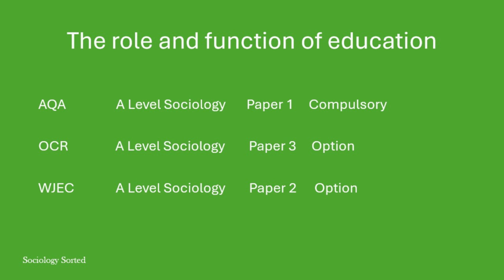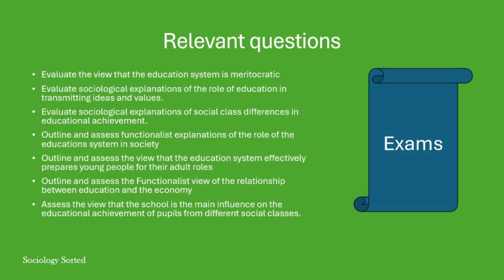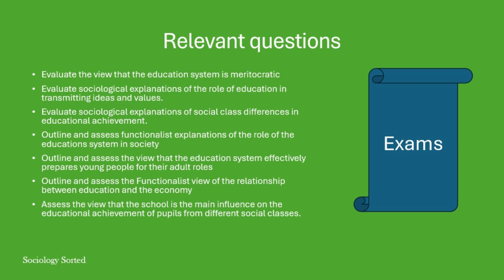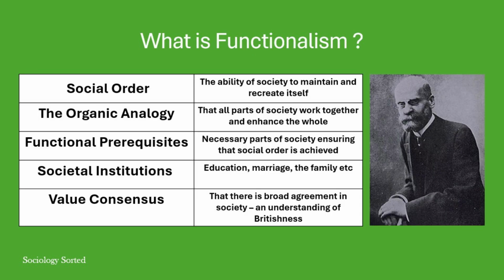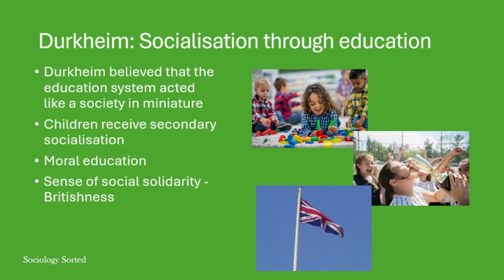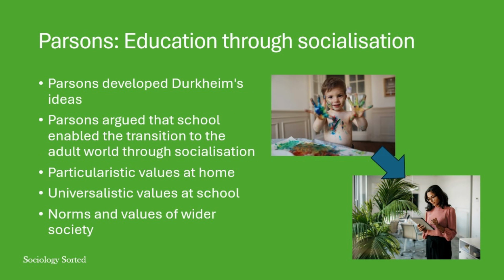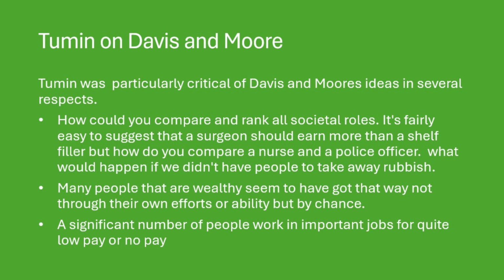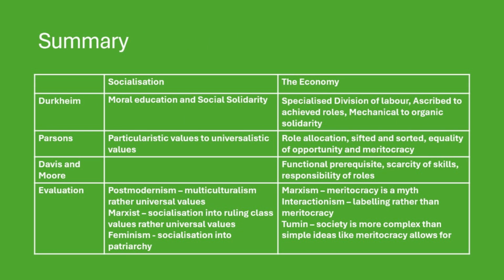Functionalist views of the role of education